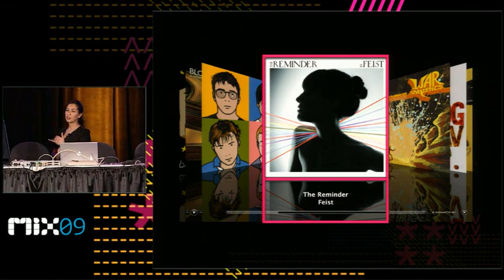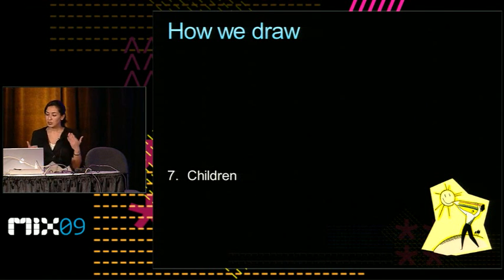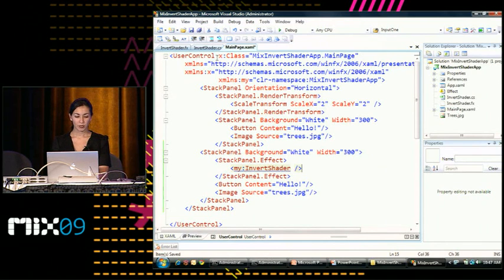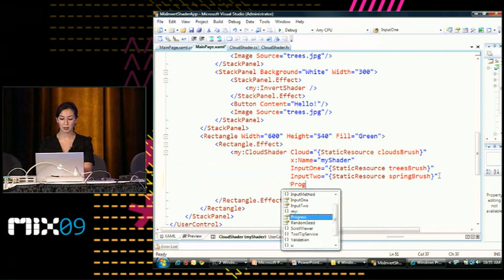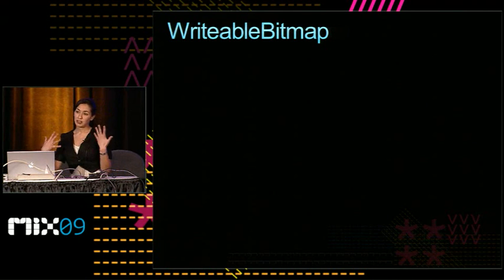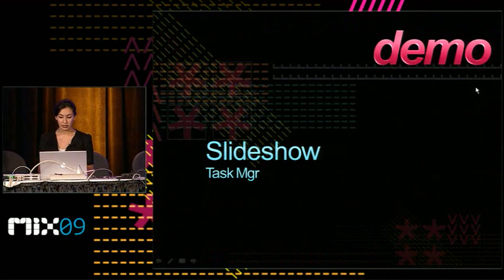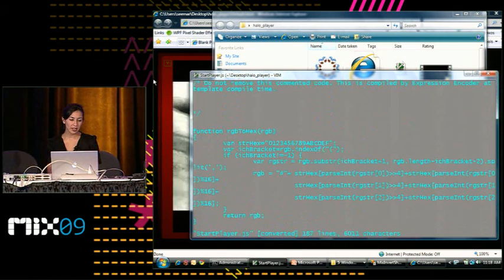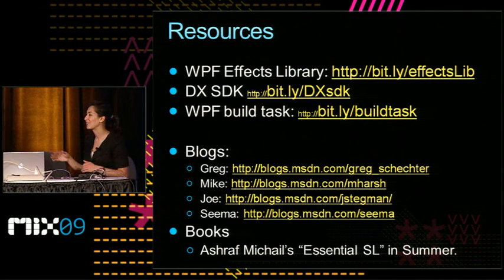MIX09 Deep Dive into Microsoft Silverlight Graphics